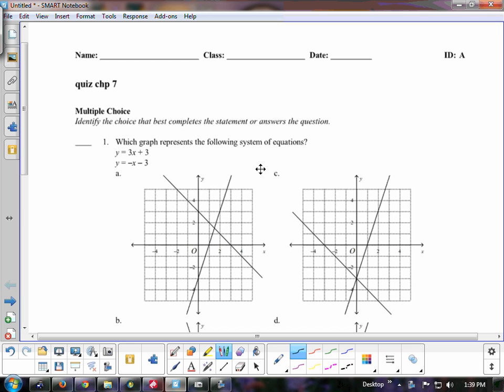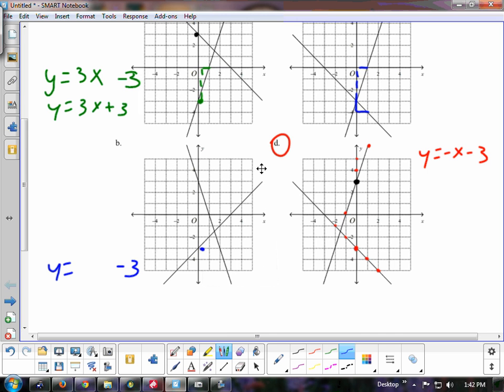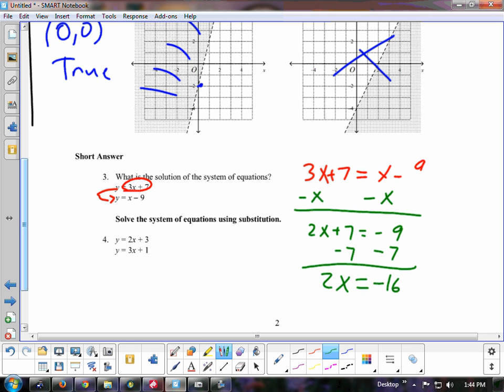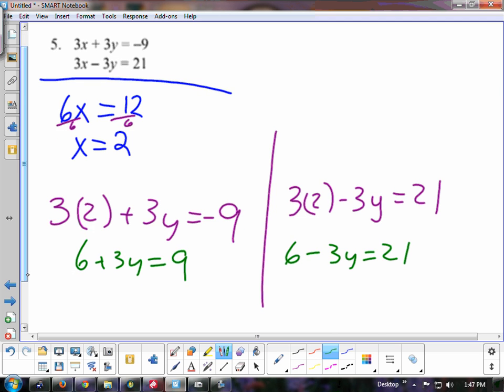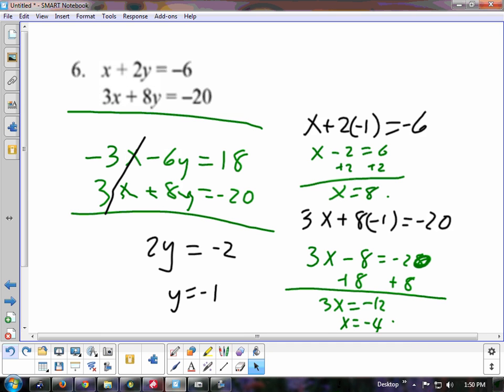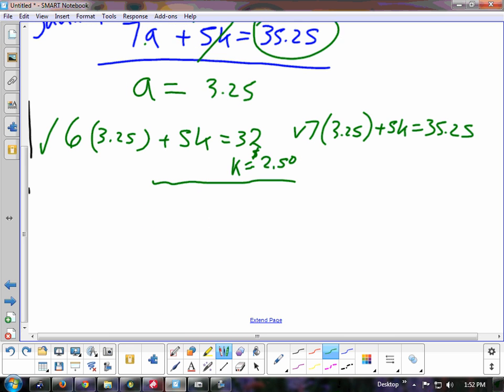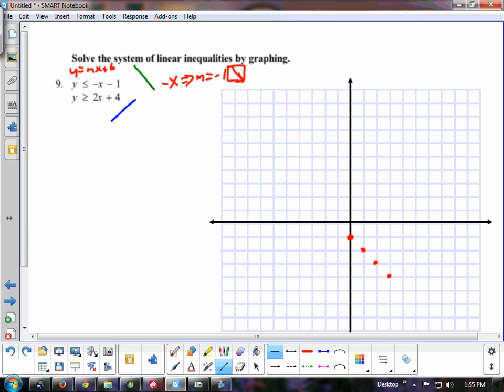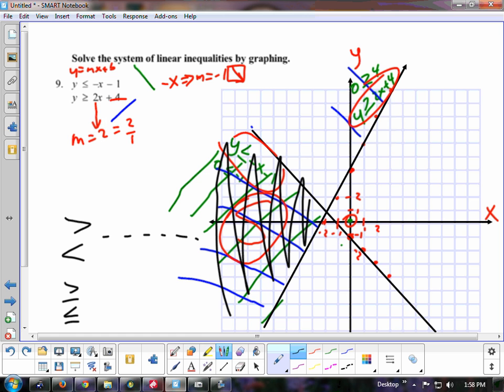test 7 alg video help